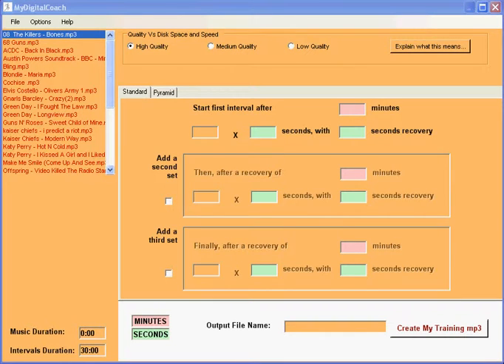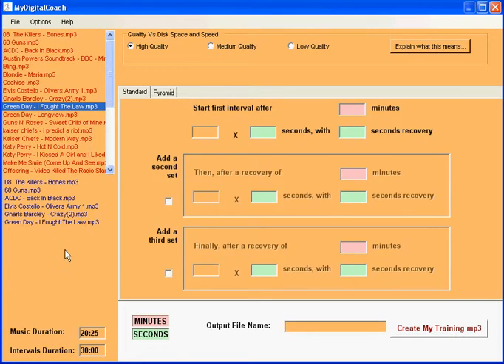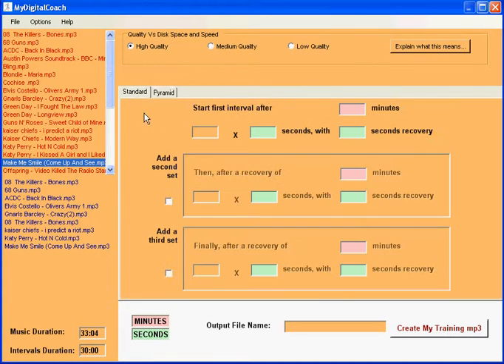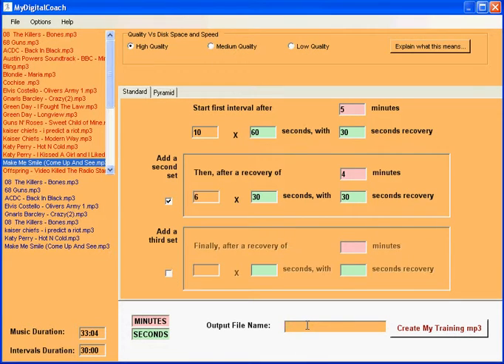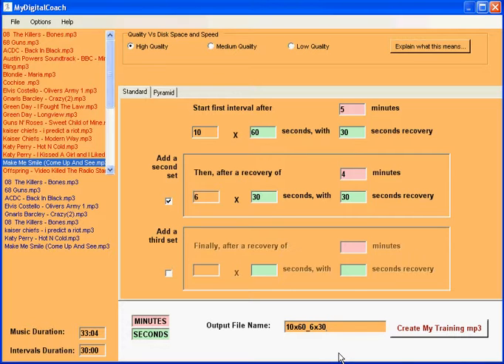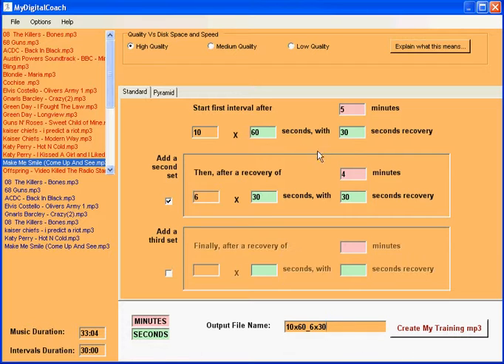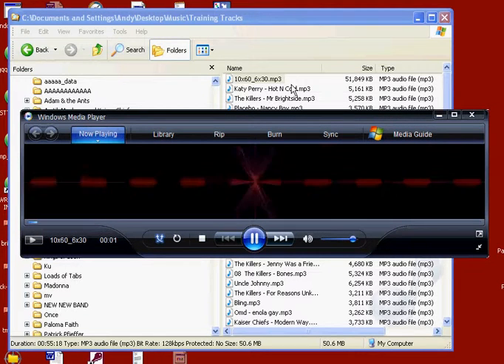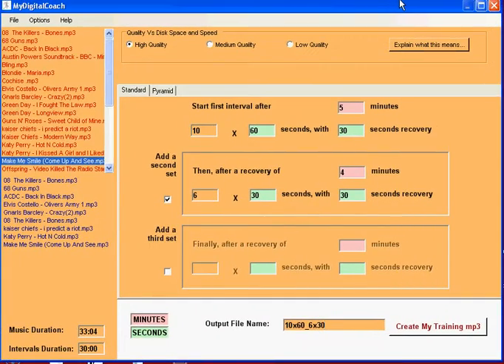MP3 Training.avi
A demo of how to create interval training music tracks with MyDigitalCoach